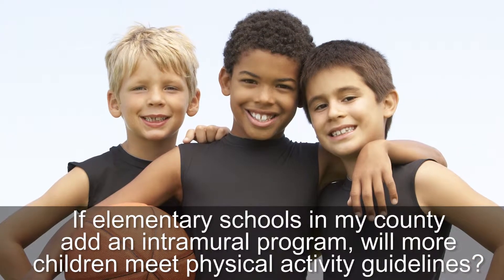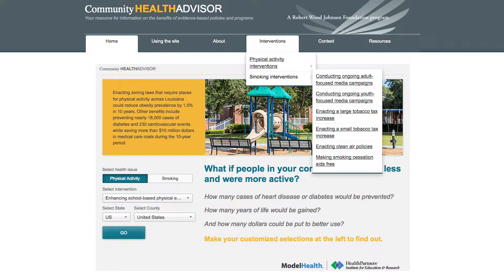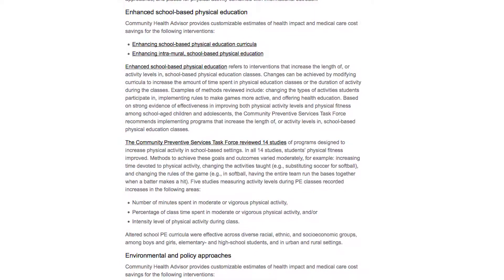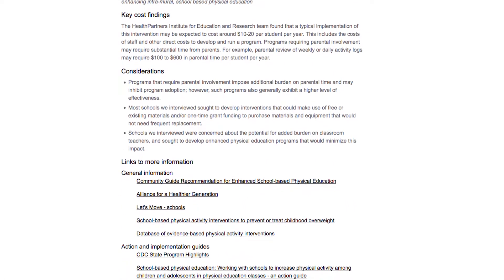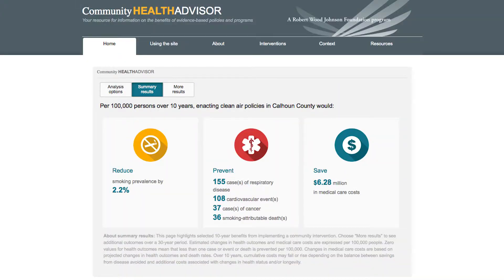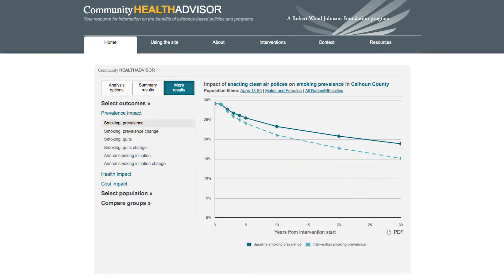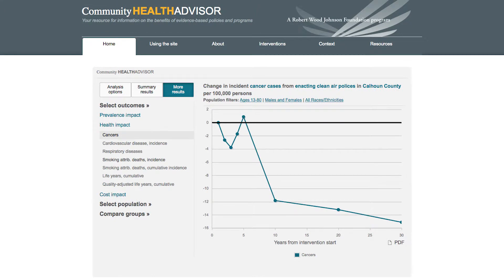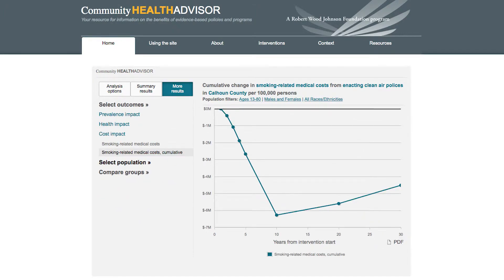What is Community Health Advisor?